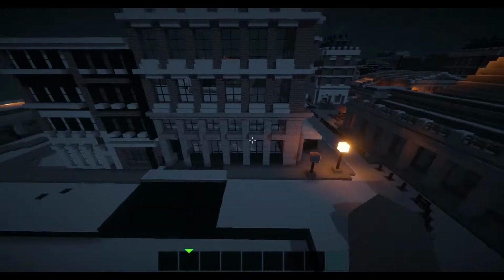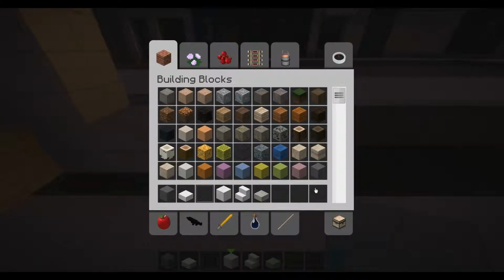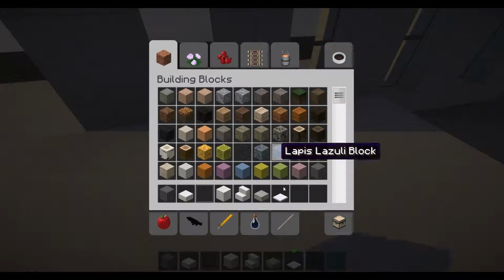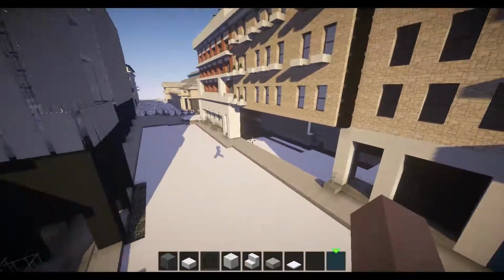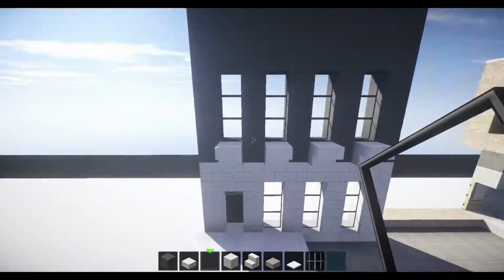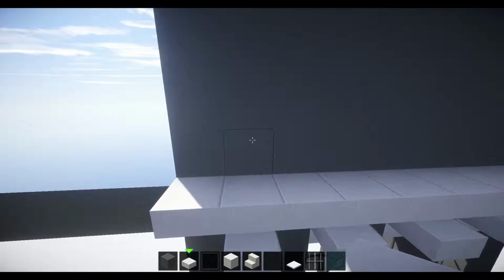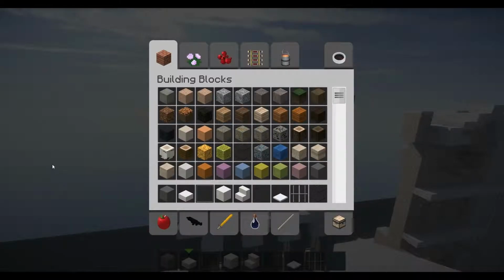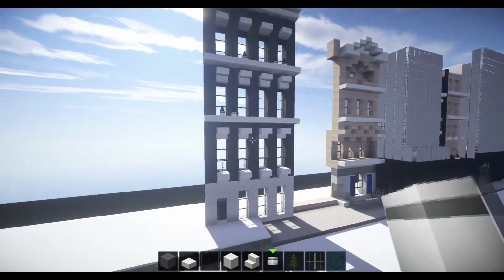How to Build - City Block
How to build city in Minecraft. Apartment blocks - Georgian English style lets build tutorial. These tips should help you build the city builds that you want.

--■ About London Revolution ■--

--■ Want to join the team? ■--

Format your application using these parameters in the comments. If we have not answered your comment then you might want to rethink your application as it probably was too limited.

In-game name:
Age:
Skype:
Job Role:
Experience:
Images if required
Why do you want to join:
Anything we should know?:

Thanks for applying if you have and if you have any questions please leave them in the comments!

--■ Social Links ■--